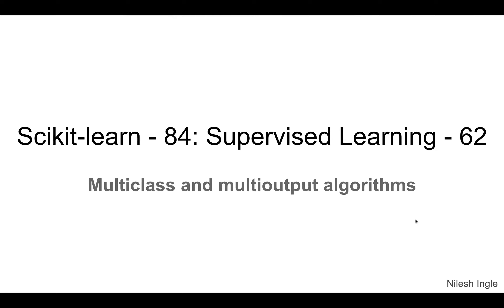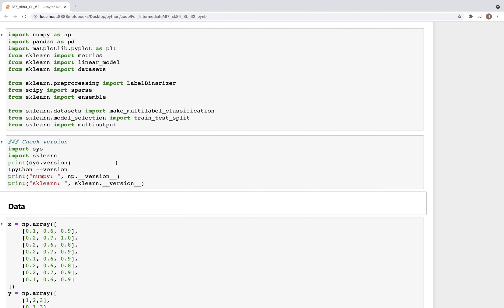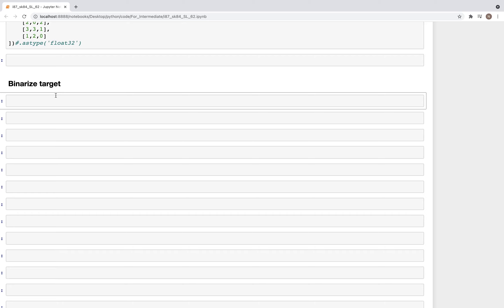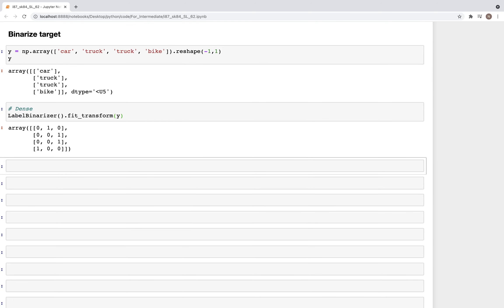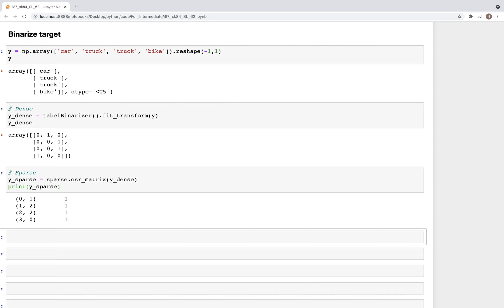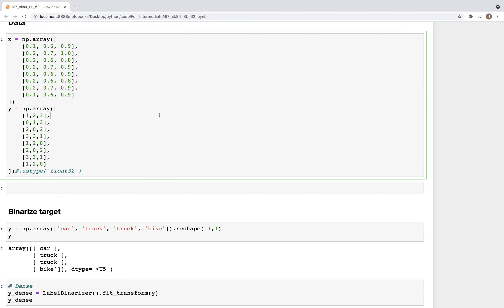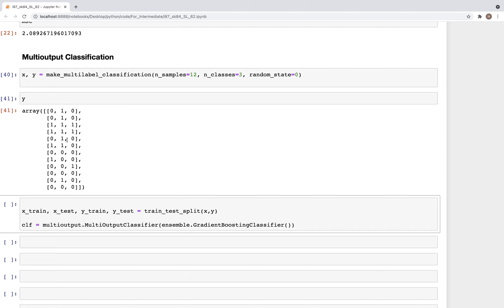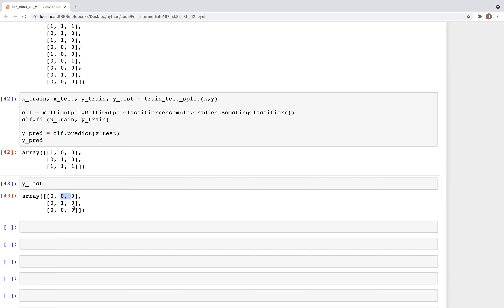#87: Scikit-learn 84:Supervised Learning 62: Multiclass & Multioutput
The video discusses the code for Multi-class and Multi-output to predict using Scikit-learn in Python

Timeline
(Python 3.8)

00:00 - Outline of video
00:49 - Data
01:20 - Binarize target: .LabelBinarizer()
03:27 - Multioutput regressor: .MultiOutputRegressor()
05:58 - Regressor chain: .RegressorChain()
08:04 - Multioutput classification: .MultiOutputClassifier()
11:00 - Classifier chain: .ClassifierChain()
12:37 - Ending notes